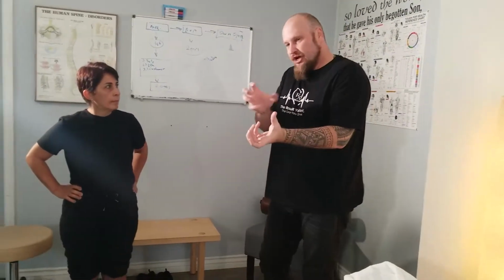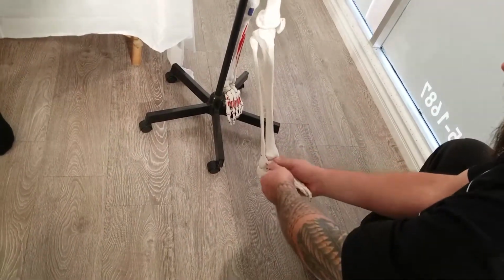Sprain Ankle Rehab Exercises Effective For Faster Pain Relief | Life Rx Los Angeles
Sprain ankle rehab exercises are effective solutions for faster recovery from sprained ankles. Also, massage therapy offers treatment for this condition. Massage is a non-invasive and effective therapy option for ankle pain. It will drain fluid from your tissues, hasten to heal, and reduce overall discomfort.

Massage Rx suggests seeking the services of a properly certified massage therapist specializing in sprain ankle rehab and management, such as our experienced team! We guarantee all the information you need regarding your unique condition and the best solution you need!

About Life Rx:
We are a professional massage company that has been servicing Los Angeles for over 8 years! Our mission is to elevate the health and wellness of our community through the incredible benefits of massage therapy. Our network of certified in-home and clinical therapists are continually trained in Myofascial release, Trigger Point therapy, Postural correction, Deep Tissue massage, and PNF/MAT stretching. We understand the beautiful diversity of our clients and ensure that every session is custom-tailored to meet your individual massage needs.